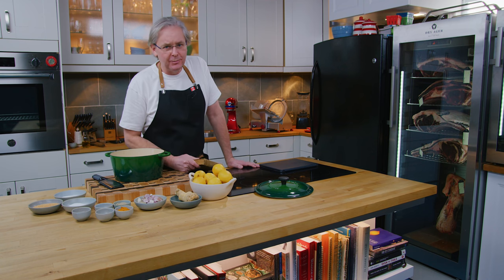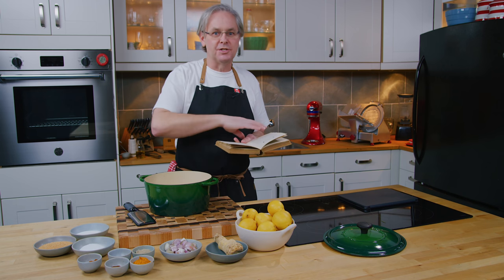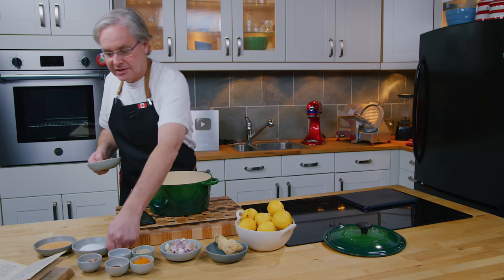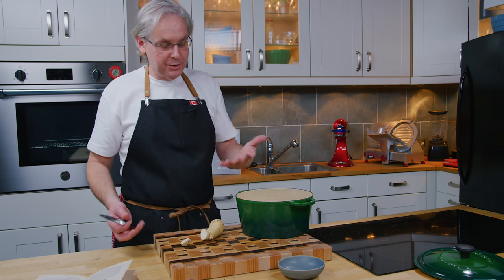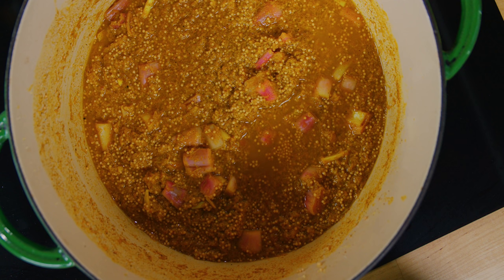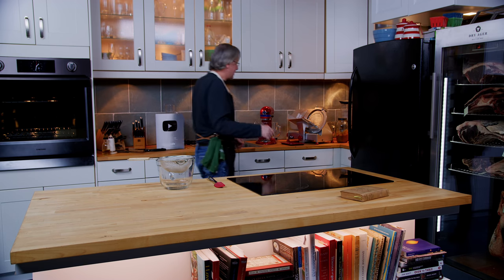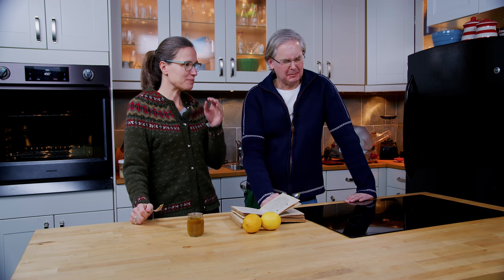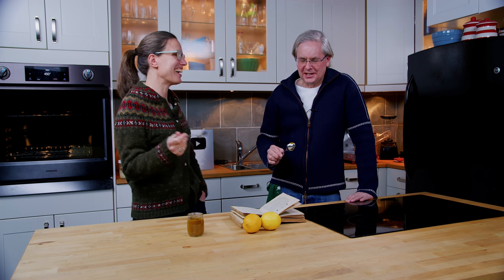Uhhh Maybe Not!! 1899 Lemon Ketchup Recipe - The Old Cookbook Show - Glen And Friends Cooking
1899 Lemon Ketchup Recipe - The Old Cookbook Show - Dominion Cookbook
This isn't you grandmothers ketchup; well maybe it is? In the 1800s there were dozens of different ketchup / catsup recipes made from all kinds of fruit and vegetables.
This lemon ketchup recipe is...

Ingredients:
One dozen lemons, zested and juiced
½ breakfast cupful of white mustard seed (125 mL)
1 eggcupful of turmeric (30 mL)
1 eggcupful of white pepper (30 mL)
½ eggcupful cloves (15 mL)
½ eggcupful mace (15 mL)
½ small teacupful of white sugar (60 mL)
1 saltspoon cayenne (1 mL)
½ small teacupful of horseradish (60 mL)
½ small teacupful of salt (60 mL)
4 shallots

Method:
Finely grate the rind of lemons, pound the spices in a mortar, grate the horseradish.
Thoroughly blend these ingredients, the sprinkle the salt over all, extract the juice from the lemons and add to the mixture.
Allow to stand in a cool place for three or four hours.
Boil in an enamelled kettle thirty minutes, pour into a stone jar, cover tightly.
Stir every day for fourteen days, then strain, bottle and seal.